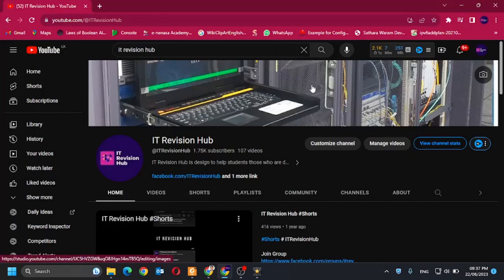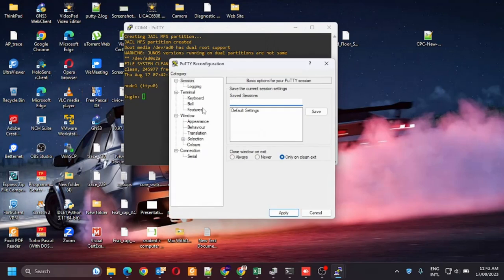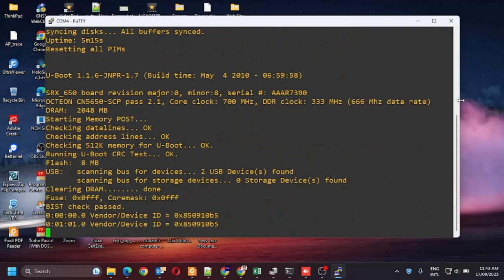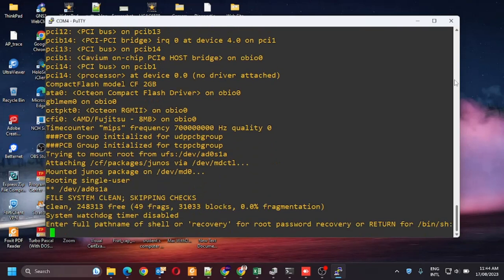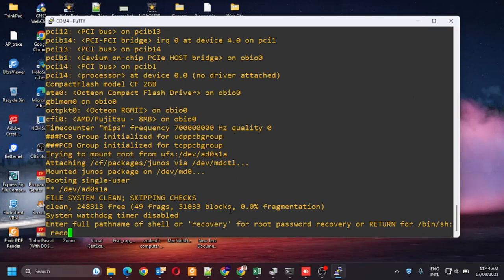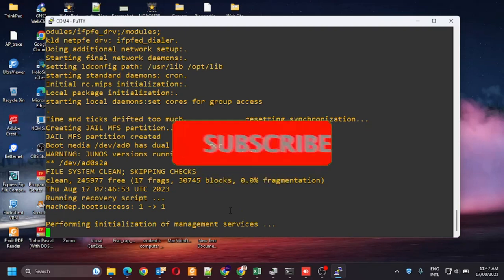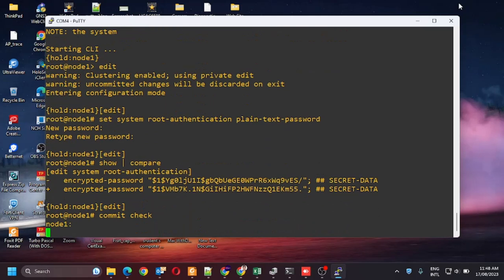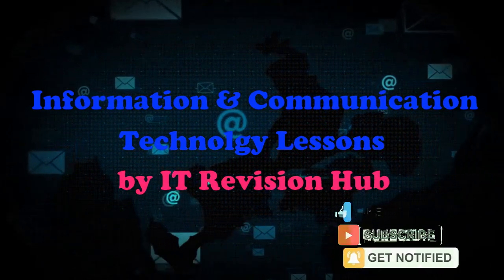How to reset Juniper EX MX SRX and ACX Password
In this video it is clearly explains how to recover Juniper EX series switch password. Same method can be use to recover most of the other Juniper products such as SRX, MX  and ACX.